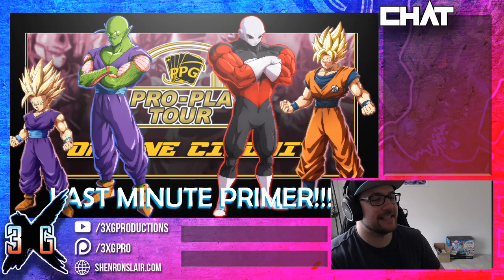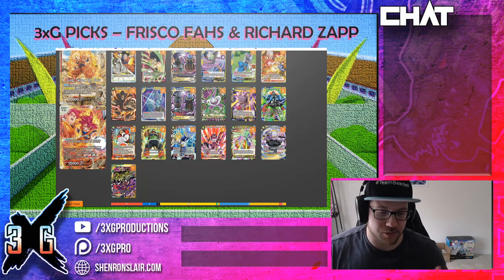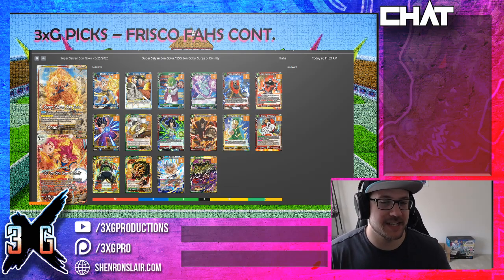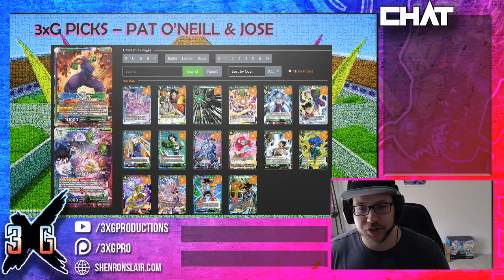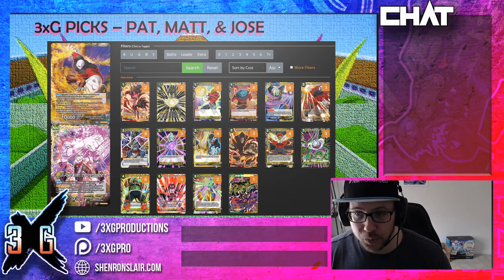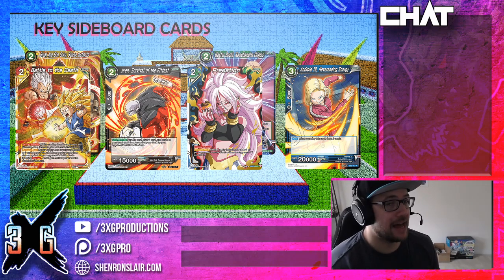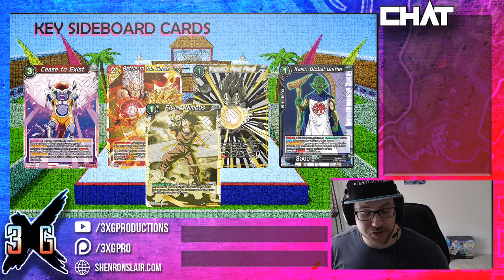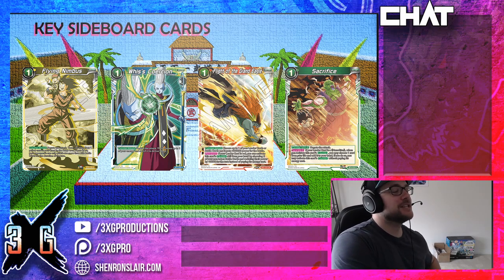PPG ONLINE CIRCUIT - LAST MINUTE PRIMER!!!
Today we bring you our picks for the weekend, the reasons as to why we made those pics, and of course give you insight into the sideboard cards you'll need for the PPG Online Circuit Event tomorrow!